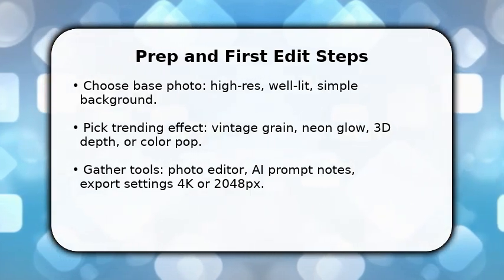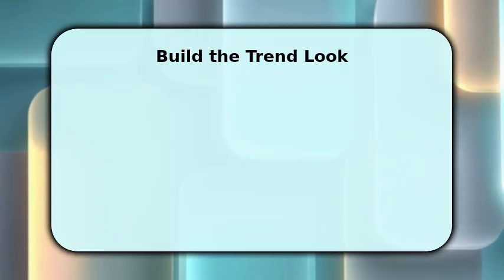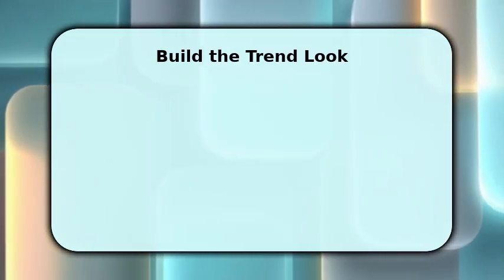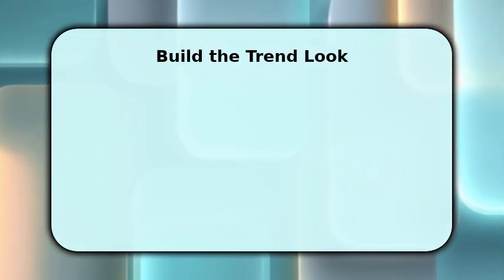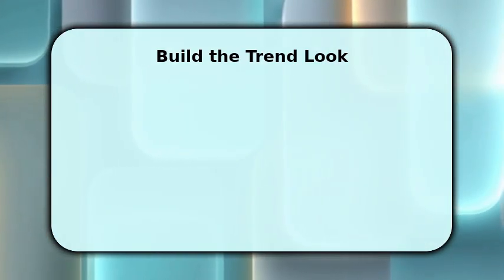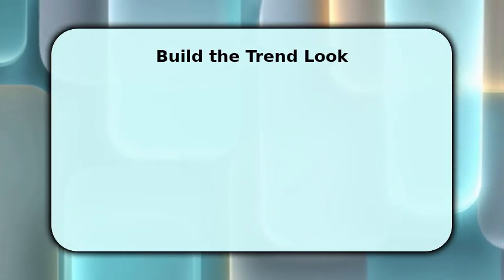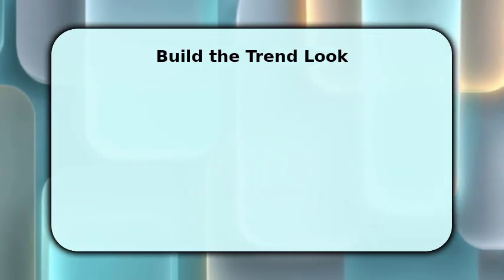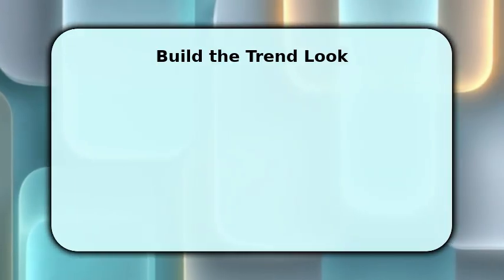How to Make New Trend Photo Edit Chatgpt (updated)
How to Make New Trend Photo Edit Chatgpt (updated) | 🔒 Surfshark VPN Deal — Stay private and secure. $1.99/mo + 3 Months Free ▸

Dive into the latest trends in photo editing as we explore innovative techniques for creating stunning visual content. This updated guide covers cutting-thy edge tools and tips to enhance your photos using ChatGPT, ensuring you stay ahead of the curve.

photo editing, ChatGPT trends, visual content creation, innovative techniques, enhancing photos, cutting-edge tools